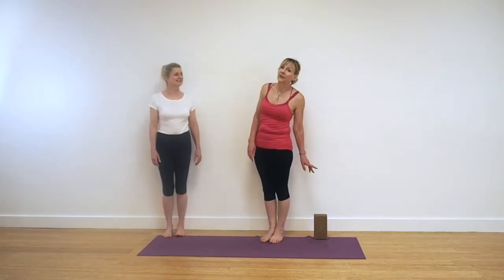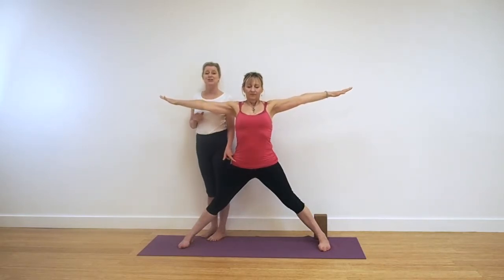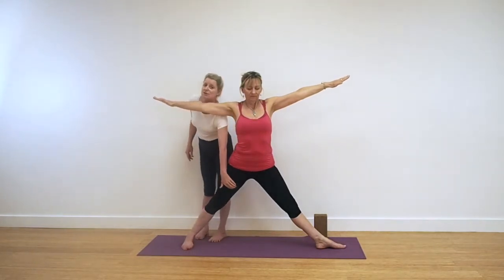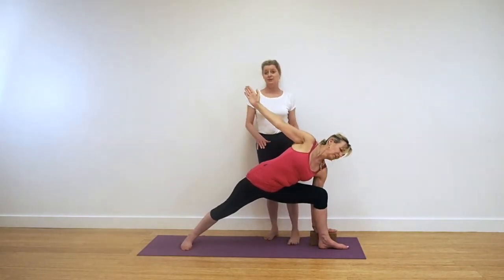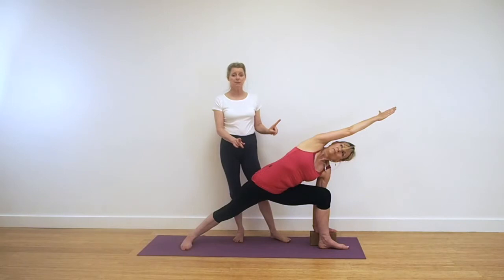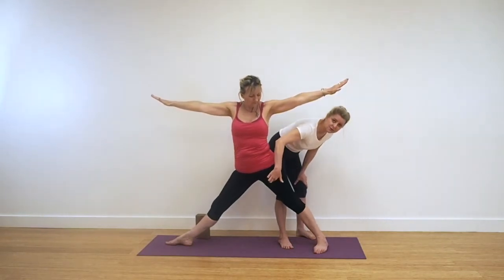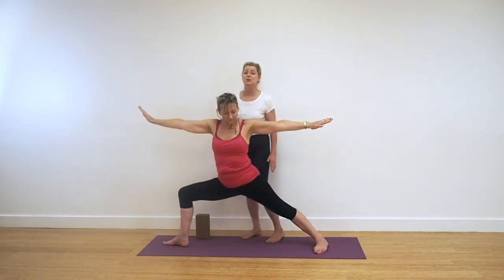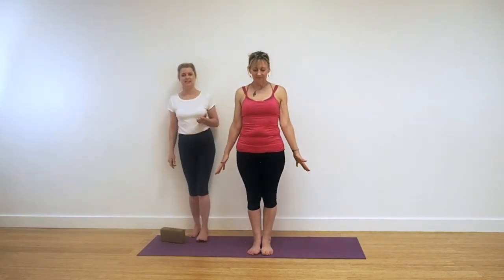Yoga Standing Poses - Utthita Parsvakonasana, Extended Side Angle Pose.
Yoga Standing Poses - Utthita Parsvakonasana, Extended Side Angle Pose. In Beginners Yoga, standing poses are fundamental tools to help you to build strength and flexibility in the body. They help to create a mental resilience and a balance in the body and mind. In Utthita Parsvakonasana, you stretch and strengthen the legs and leg joints, and the groin, shoulder, the abdomen and the spine are all stretched. This is Yoga for Beginners and here, Lin and Leo show ways to make the pose accessible if you are new to yoga.  Once the pose becomes balanced, you can aim for longer stays in the pose. You may need a couple of yoga bricks.

 Do all 5 of these standing poses separately to learn the poses and then do our Standing Poses Collection; a silent practice where Lin does the classic versions of the poses and Leo shows the modified versions for those Yoga students who are still working towards the poses.

Our Yoga Pose Directory offers both Beginners Yoga and poses for more Intermediate yoga students.
 Yoga with Lin and Leo for free yoga classes. See the Yoga for Beginners series for online yoga workouts specifically for Complete Beginners. Check out our 30 days of yoga series for a 30 day yoga challenge. Yoga practice can improve strength and flexibility and yoga for back pain relief and yoga for weight loss has been supported by many studies.

We will be combining some of the yoga poses in the Pose directory, into yoga sequences, designed to open particular parts of the body.

Join Yoga with Lin and Leo for safe, detailed instruction from experienced Iyengar yoga teachers. Although we would always suggest that you find a certified Iyengar yoga teacher so that you can attend a class near you, this channel has yoga sequences to help you practice your yoga at home.

Yoga is not a sport but regular practice of yoga sequences can improve fitness levels. Practiced correctly, yoga will stretch muscles and strengthen joints, as well as helping with mental and physical wellbeing; indeed many studies have shown that yoga can have remarkable effects on problems with back pain, shoulder pain and neck pain as well as demonstrating positive effects on mental health problems such as depression, stress and general anxiety.

We will be posting videos for all levels but if you have never done yoga before or you want to re-visit some of the basics - then start here! Get out your mat and build the foundation of your own yoga practice with this home yoga video.

A yoga practice may give you a physical workout, but more importantly, all our programmes are designed to harmonise mind, body and breath. Yoga is not just to increase your flexibility, strength and the general tone of your body; it has the capacity to free your mind, improve your wellbeing and increase your mental resilience. Begin here to create a foundation for a home yoga practice. These free online yoga classes can be practiced at home; although we would always suggest you find a qualified Iyengar Yoga teacher near to you so you can attend a class.

We will be posting videos for all levels but if you have never done yoga before or you want to re-visit some of the basics - then start with our Beginners series! Get out your mat and build the foundation of your own yoga practice with these short yoga videos to practice yoga at home. To do a different short practice each day, see our 30 Days of Yoga. For longer practice, look at our Beginners Yoga series. If you have a low back problem or need some yoga exercises for stiff shoulders or tight hamstrings, look at our 3 R's series for Relief, Repair and Recovery. Check out our Yoga Challenges for different parts of the body and see our Yoga Collections for a led yoga practice when you have learnt the yoga poses. In the Yoga Collections, Lin shows the classic yoga pose, Leo shows a modified version using yoga props.  (the collections are silent; no music, no voiceover - an opportunity to be quiet.)